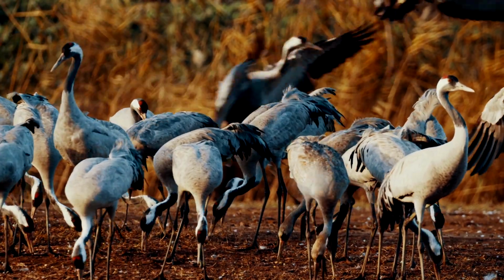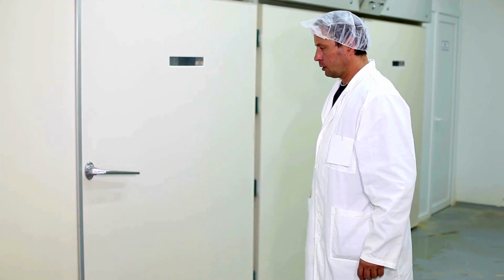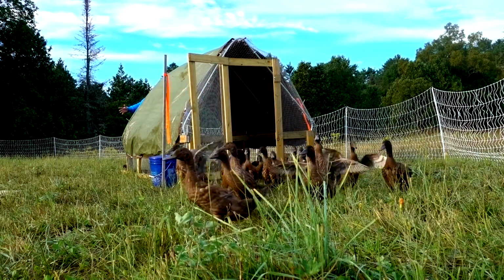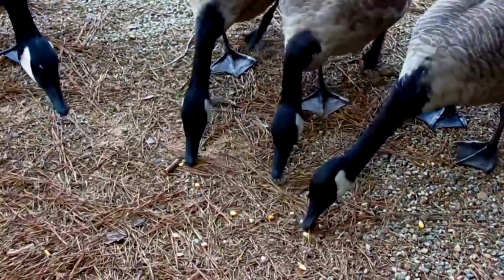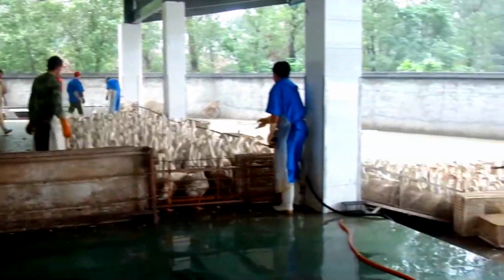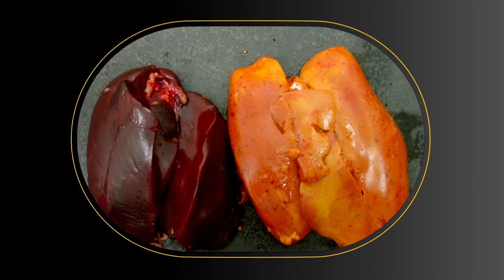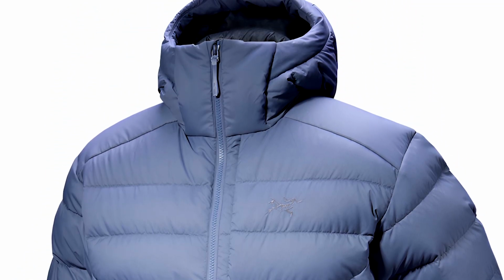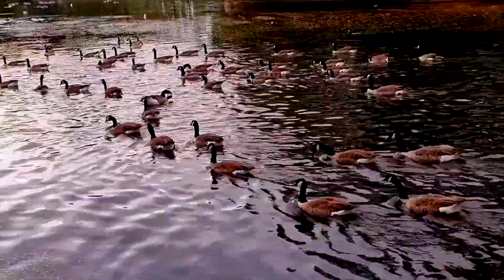How Millions of Geese Are Raised, Harvested, and Processed for Liver and Meat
Discover the detailed process of goose farming and how millions of geese are raised for meat and liver production. This video covers the entire goose raising process, from industrial goose farming techniques to commercial goose farming business operations. Learn about goose slaughter processes, goose liver harvesting, and the workings of goose processing factories. See how goose meat is processed, packaged, and prepared for market. Explore the goose meat supply chain, quality control measures, and the export of goose liver delicacies. This comprehensive guide includes a geese farm tour, goose rearing steps, and the latest goose farming technology used in the industry.